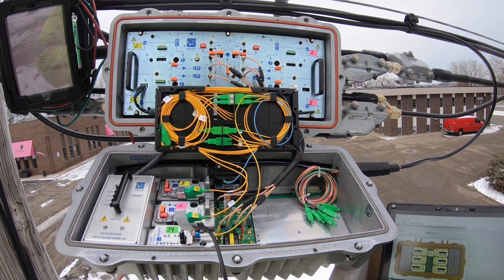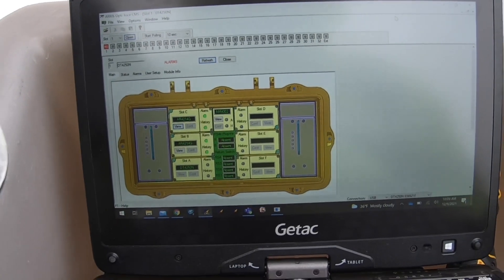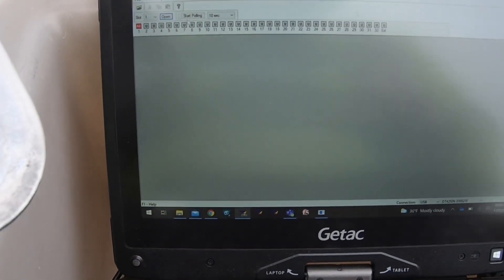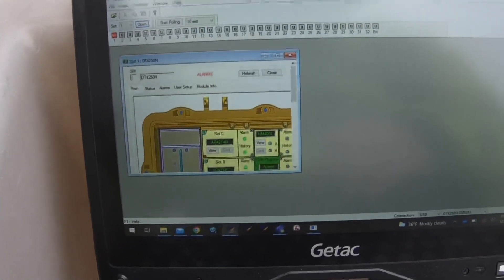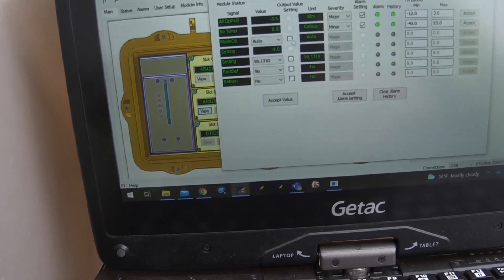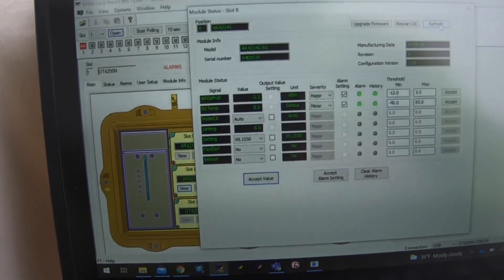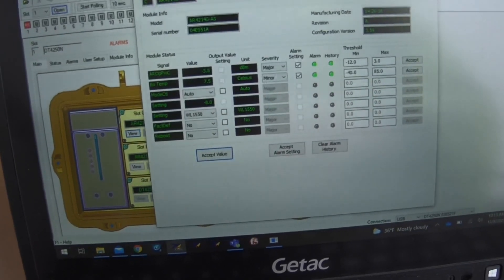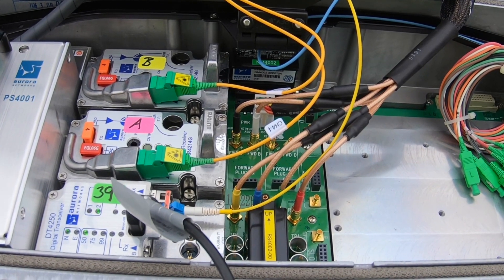Changing wavelengths on receivers for Aurora NC4000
How to change the wave length on the receivers for Aurora NC4000 nodes